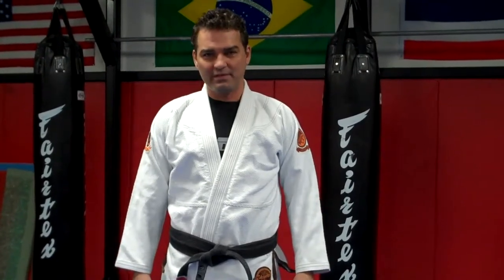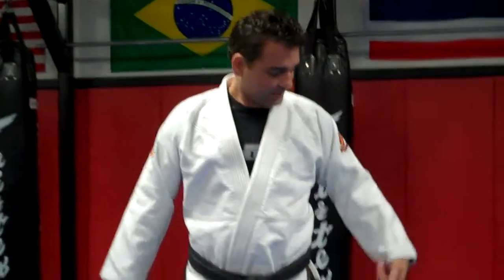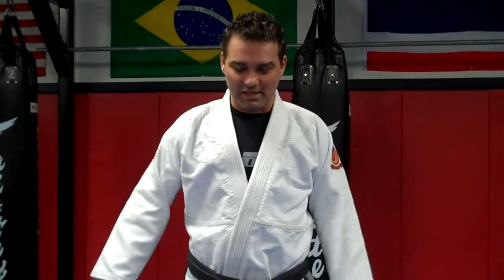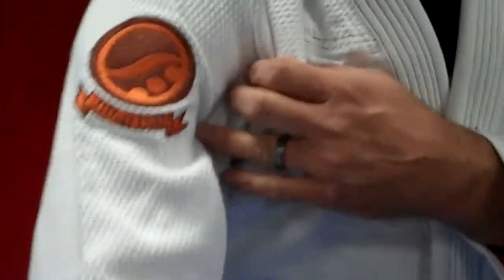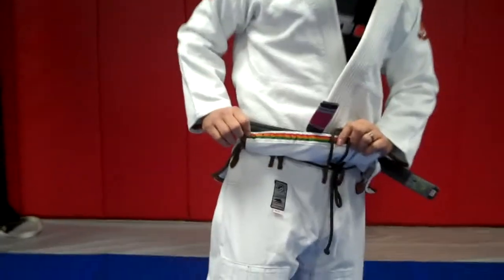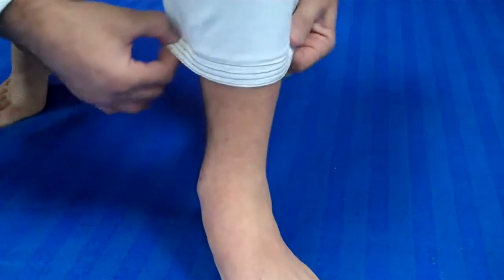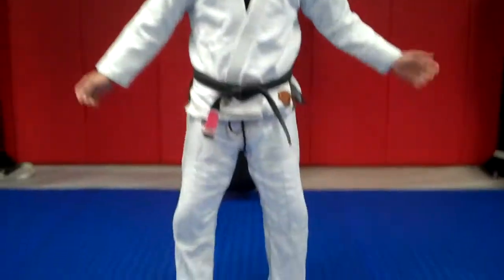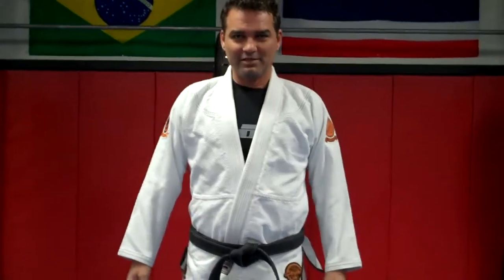ComPadre Kimono by Shoyoroll #33531 review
Dion Watts review of his ComPadre Gi